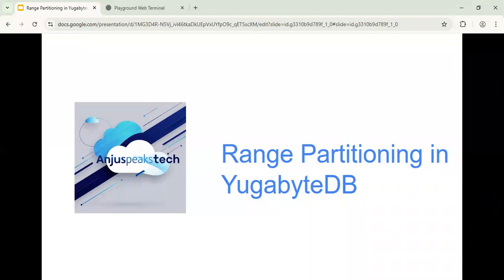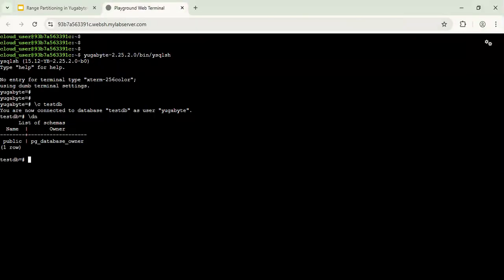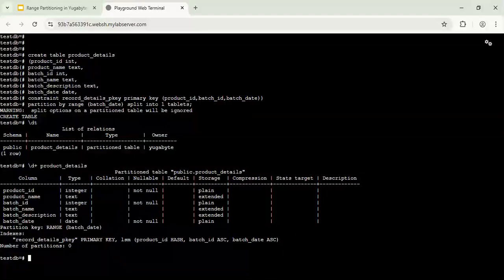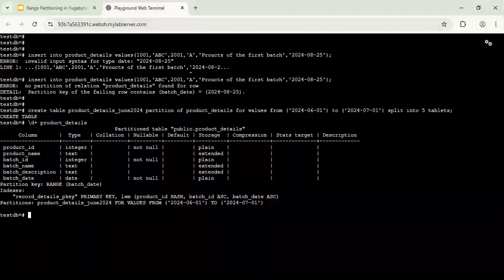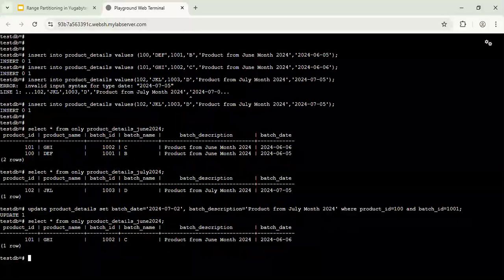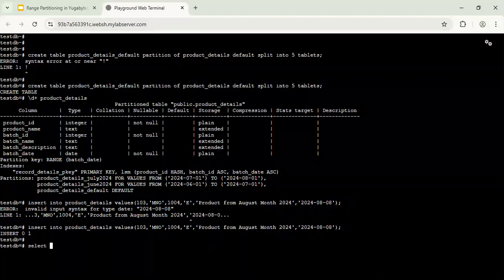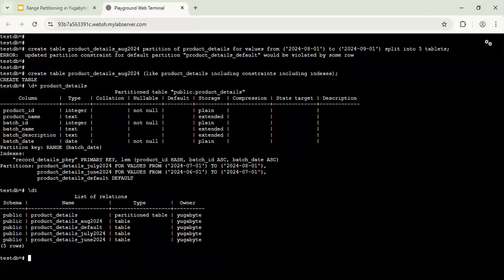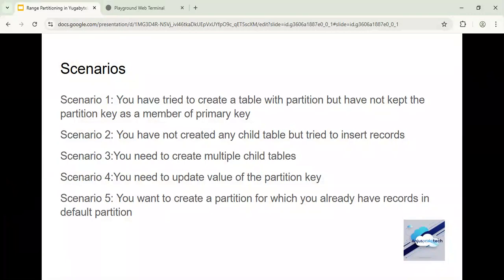Play with Range Partitions | YugabyteDB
Range partition in YugabyteDB works in a similar way to PostgreSQL. This  episode showcases different scenarios related to range partitioning in YugabyteDB through examples.